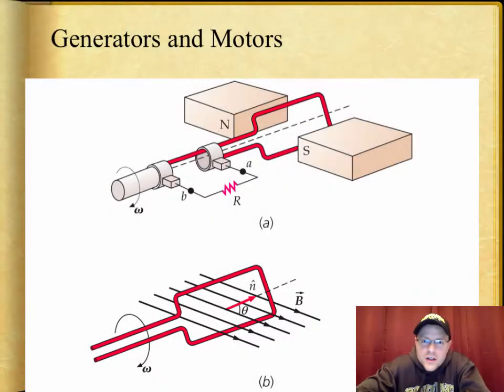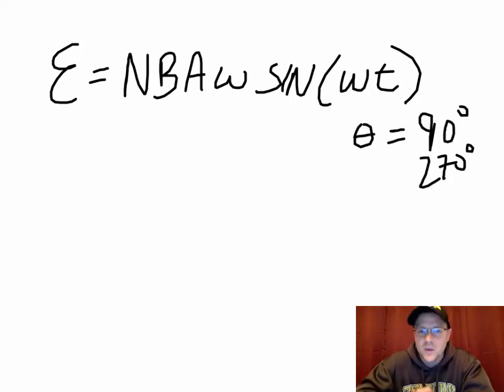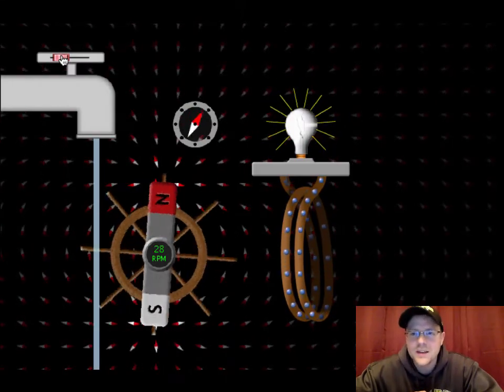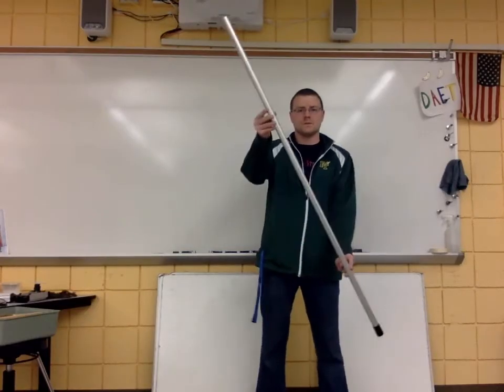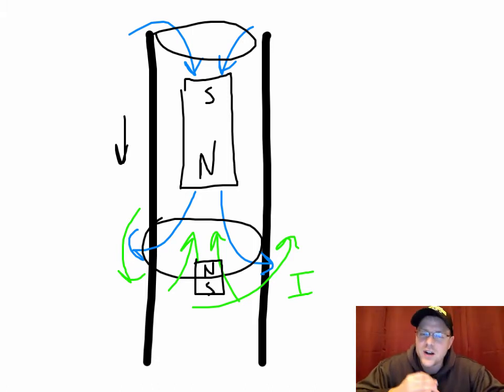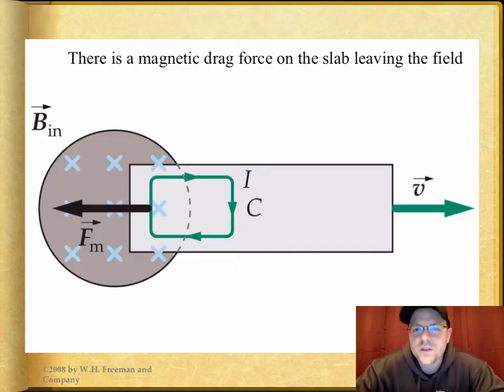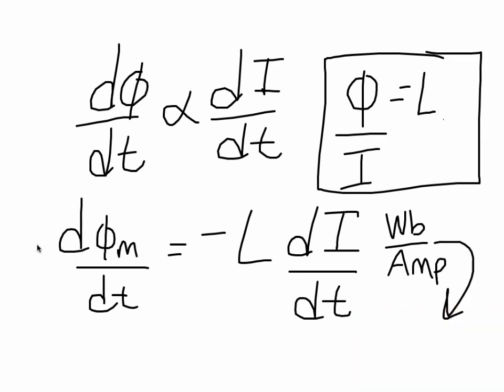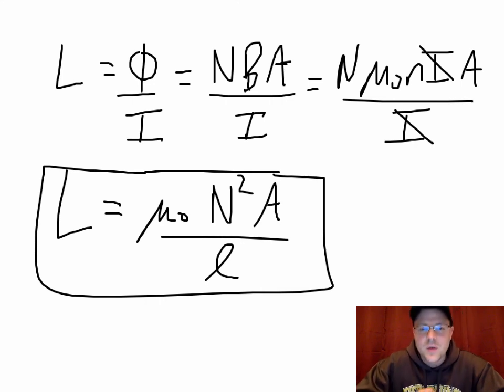21.4 Eddy Currents and Inductance